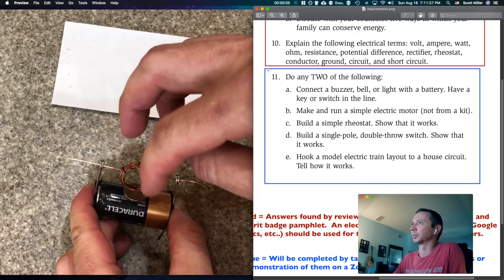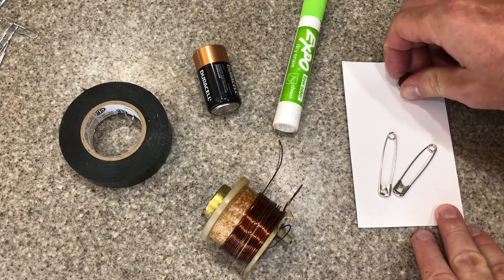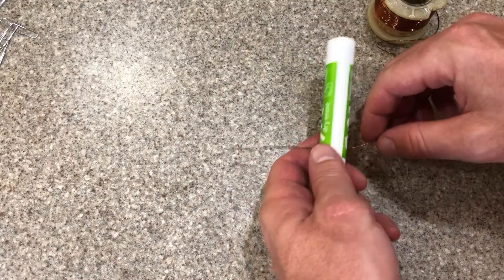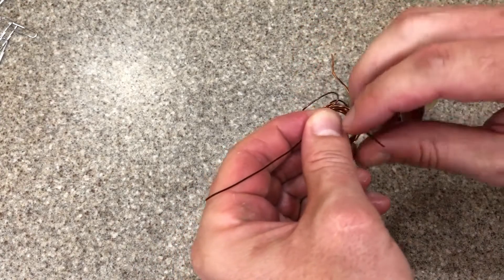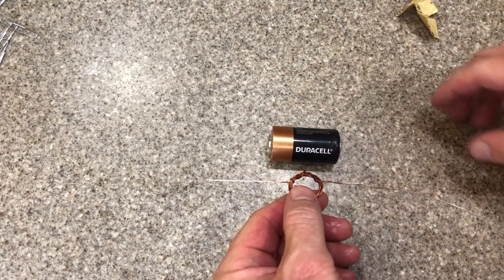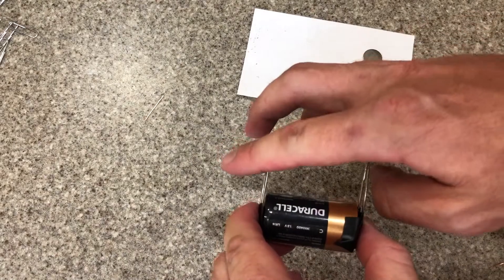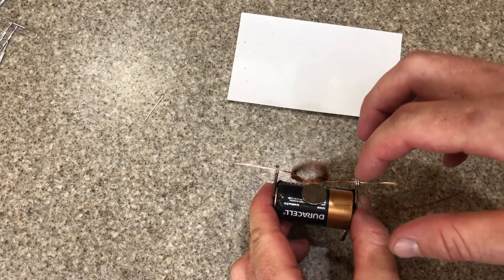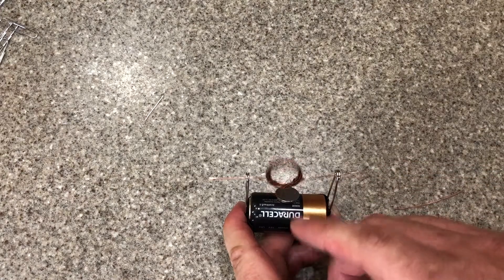Building a Simple Electric Motor (Requirement 11b, Electricity Merit Badge, Scouts BSA)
00:00 Overview
00:28 Materials Needed
01:36 Winding the Copper Wire
03:52 Attaching Safety Pins
05:31 Watch it Spin!

This merit badge is part of the Electricity Merit Badge (Scouts BSA) virtual offering.  All videos for this merit badge are listed shown below when "Show More" is clicked.